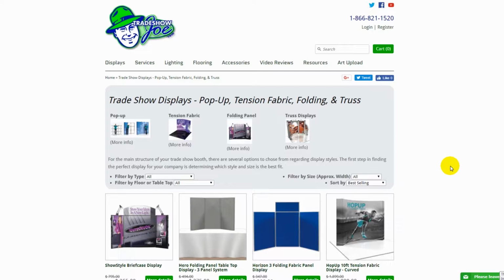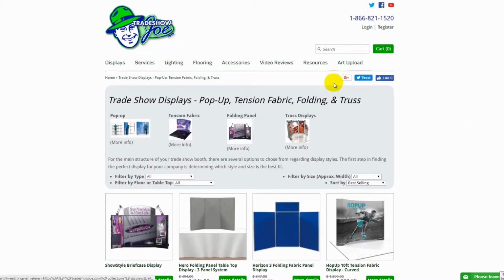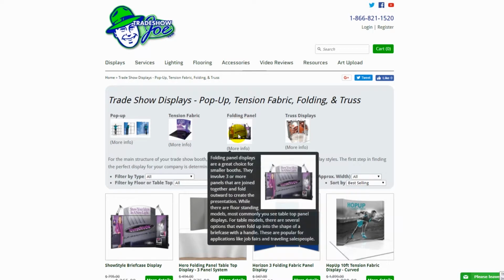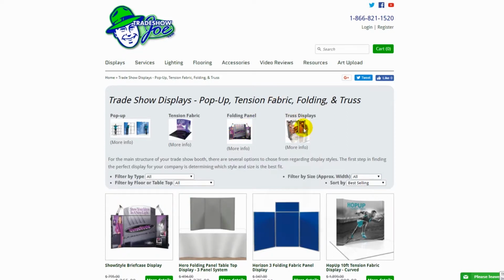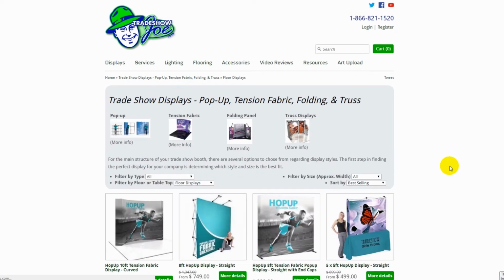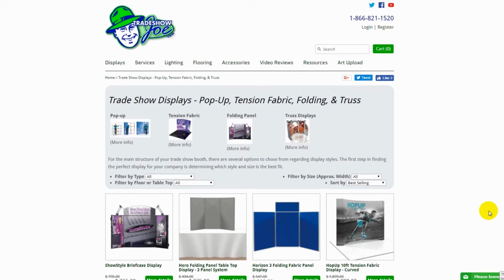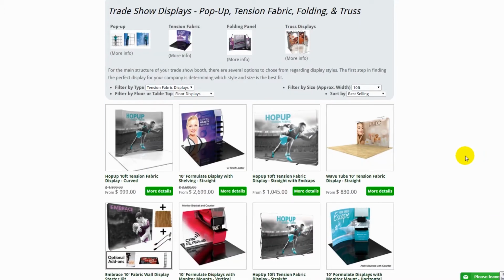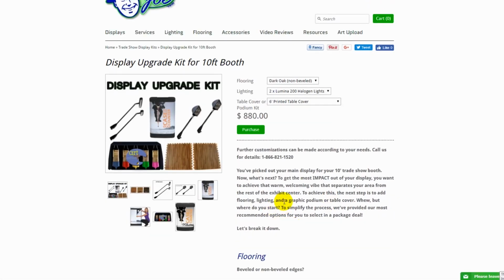Choosing a Trade Show Display - Navigating the Displays Page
In this video we talk about the different types of displays for you to choose. We demonstrate some features on the displays page that help make it easier for you to learn about trade show booths and decide on a display solution.